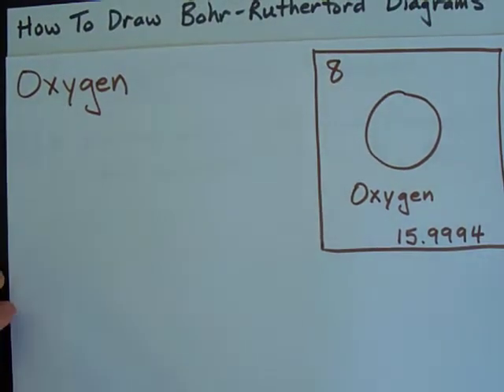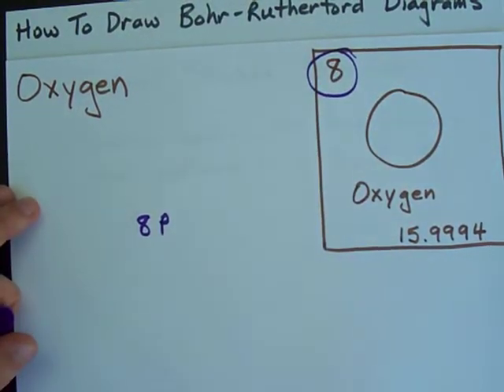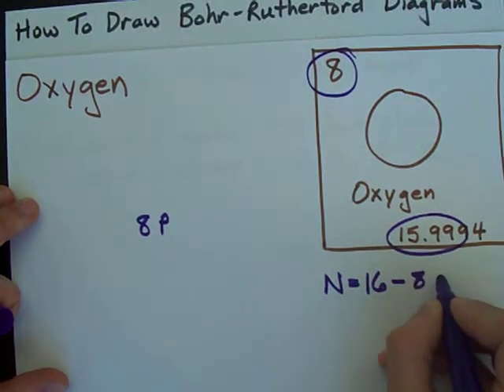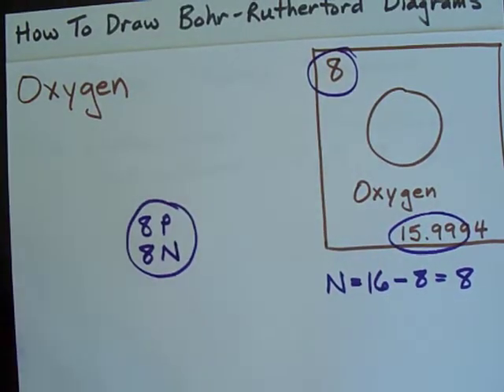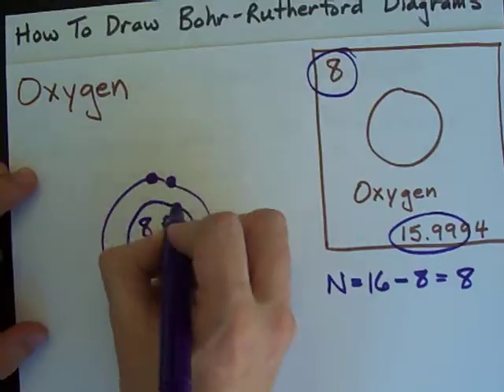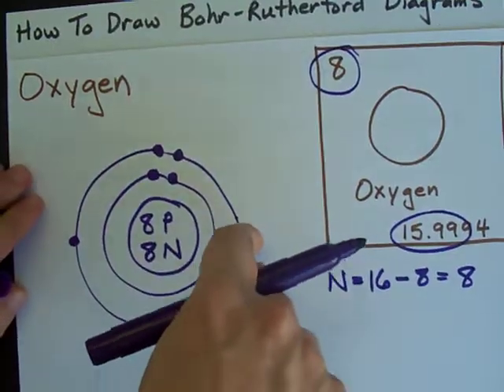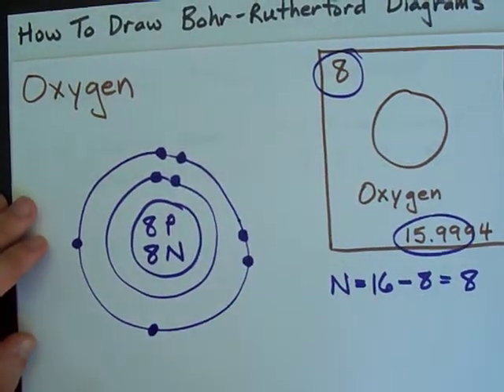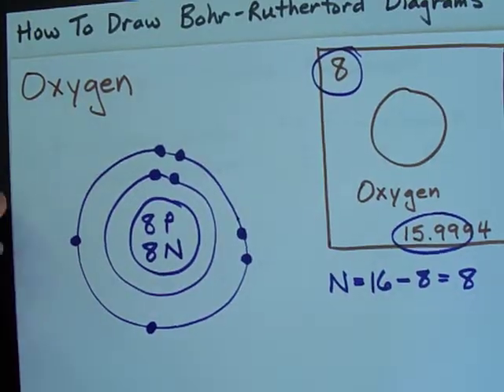How to Draw Bohr-Rutherford Diagrams - Oxygen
How to draw the Bohr-Rutherford Diagram for Oxygen.  2 electrons can go in the first shell, 8 in the second, 8 in the third, and so on...